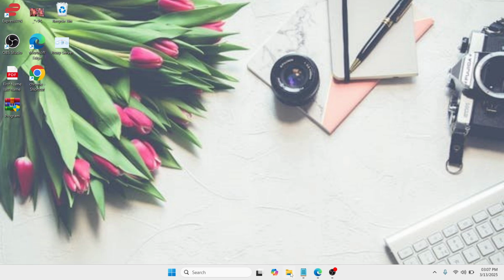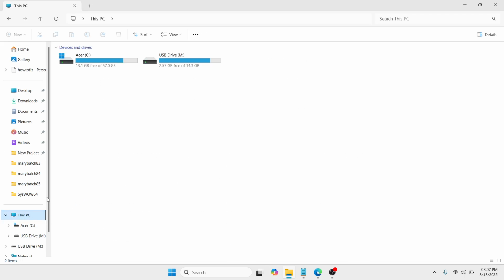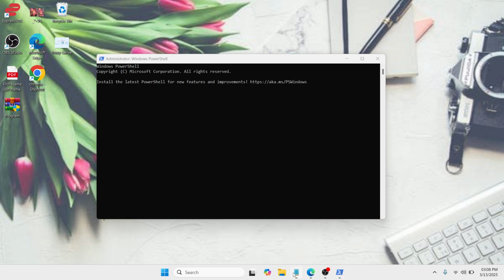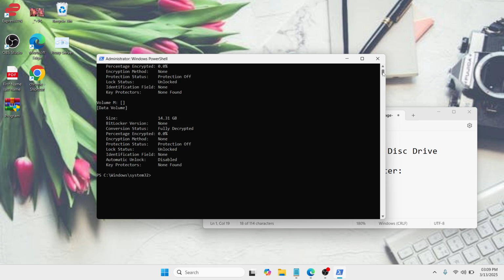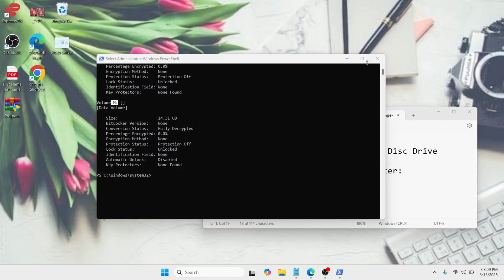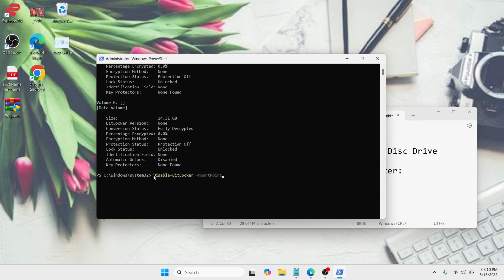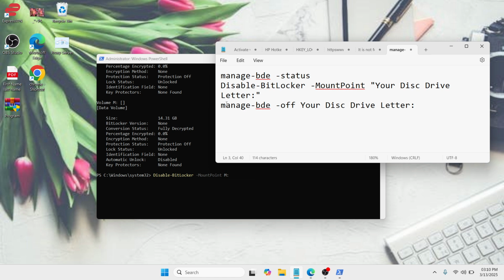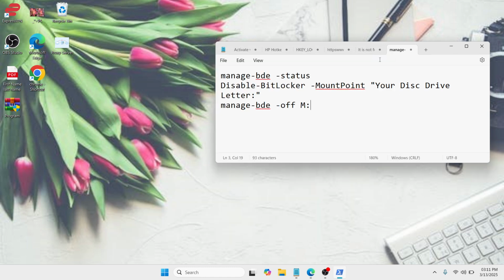EASY WAYS On How To REMOVE BitLocker Encryption In Windows Or Computer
Looking for an easy way to remove BitLocker encryption from your Windows PC? This video walks you through the steps to disable BitLocker and regain full access to your drives — no technical skills needed. Whether you're unlocking a drive or turning off encryption, this method is quick and reliable.

0:00 Intro
0:48 Open windows powershell
1:15 Follow commands